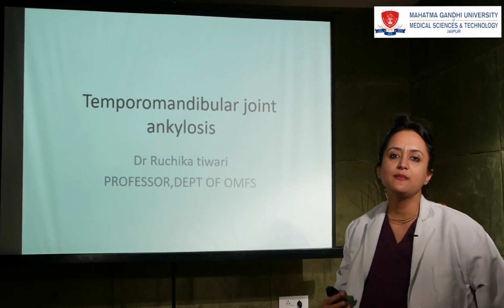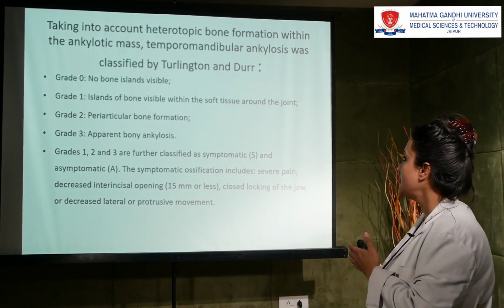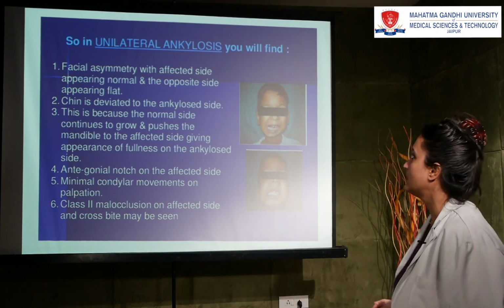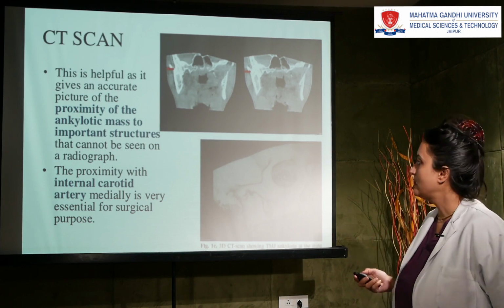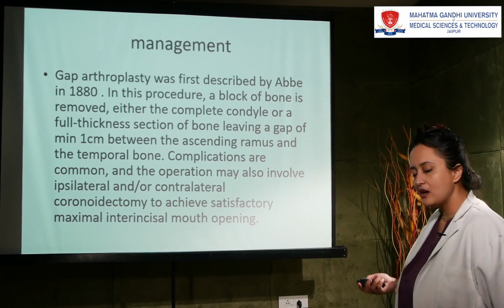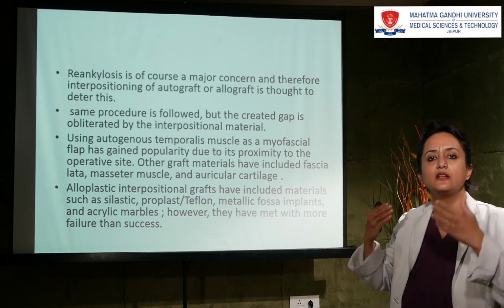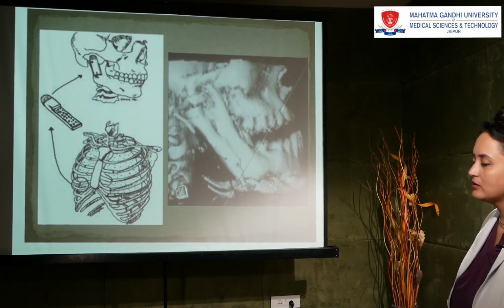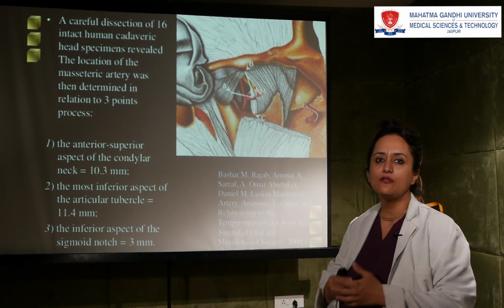TEMPOROMANDIBULAR JOINT ANKYLOSIS | DEPT. OF OMFS | DR.RUCHIKA TIWARI